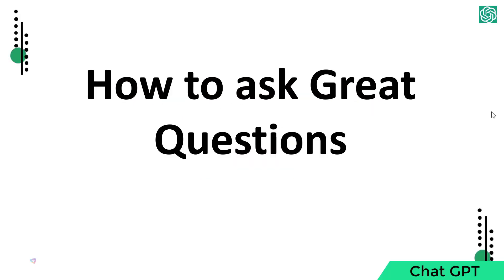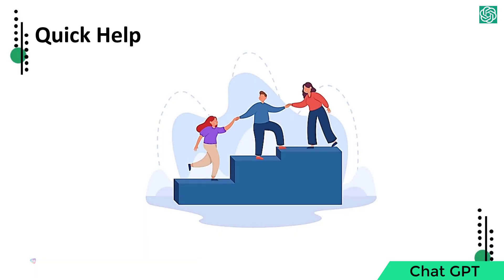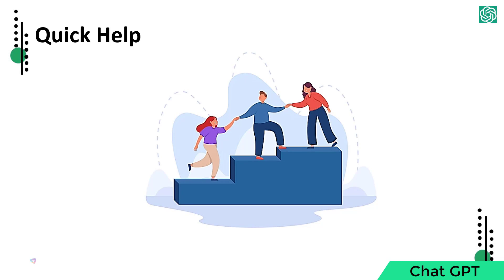How to ask great questions on ChatGPT to become a Prompt Engineer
✨ Online Courses ✨
Best Online Courses for beginners and software professionals 🤯💸:
Industry Expert Courses:

Build REST APIs with Python, Django REST Framework: Web API

Google Sheets Masterclass: The Power of Excel and Analysis

✨ Tags ✨
how to learn software